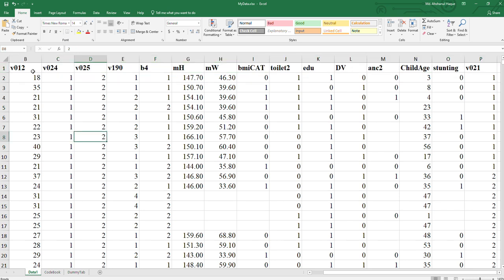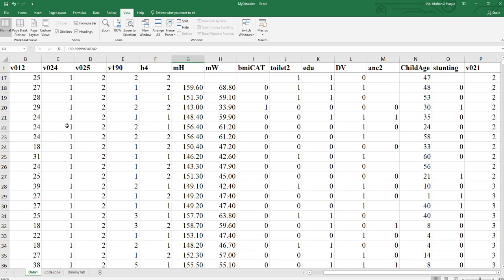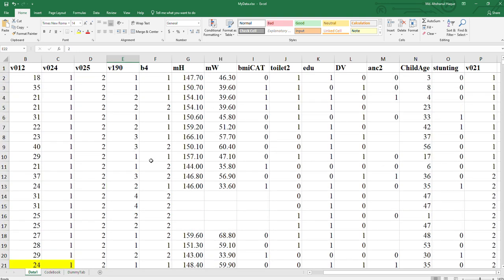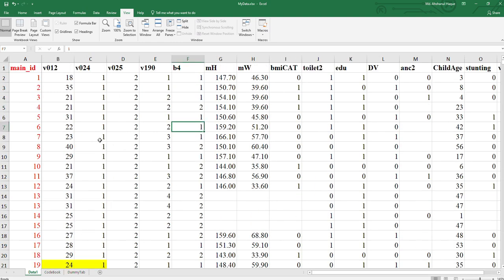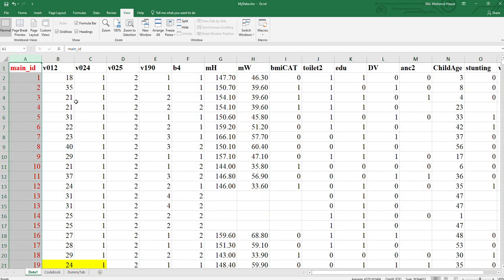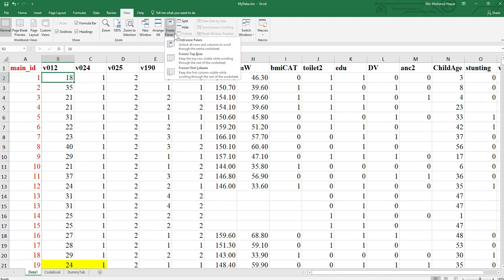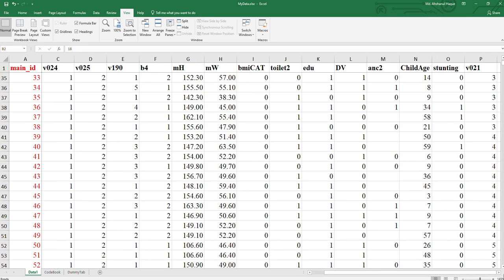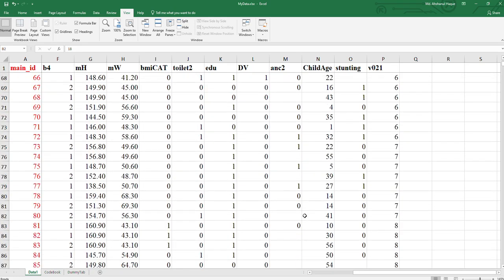How to Freeze Rows in Excel: Keep Your Headers Visible While Scrolling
The main topics of this channel are given below:
Epidemiology